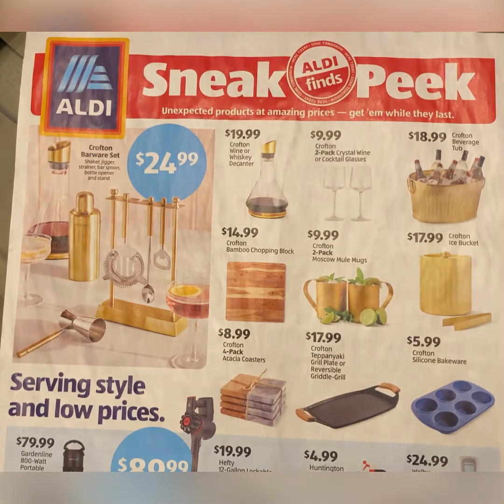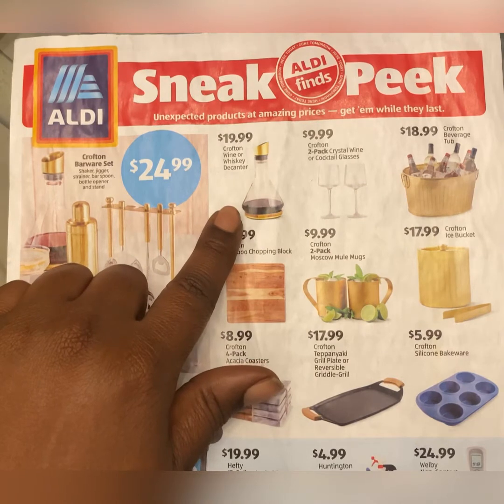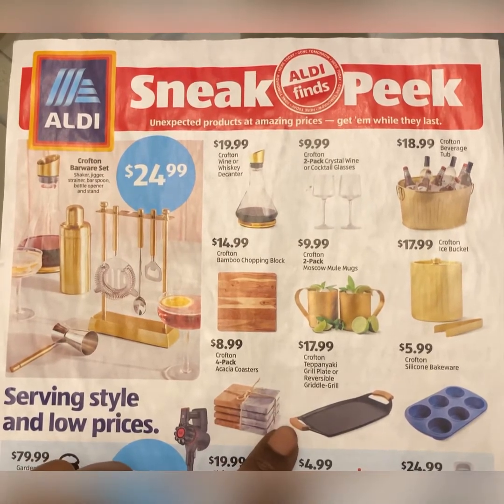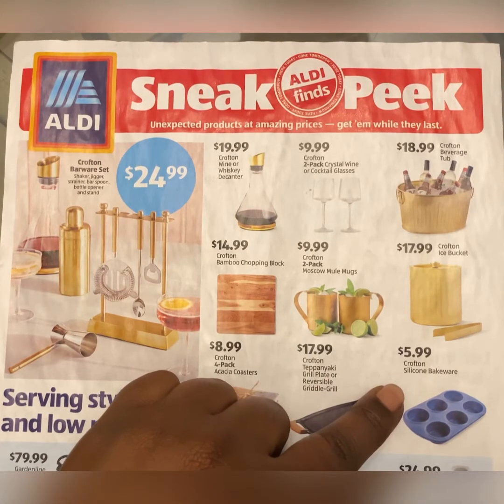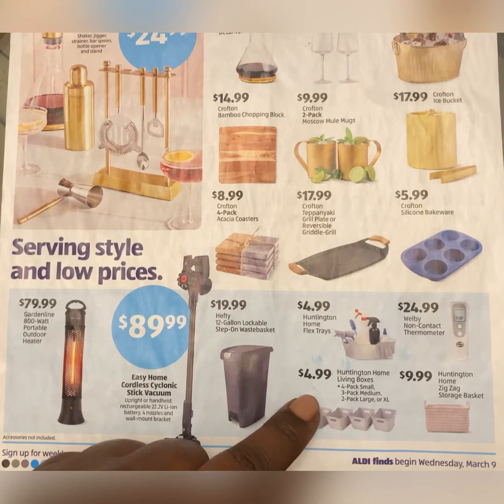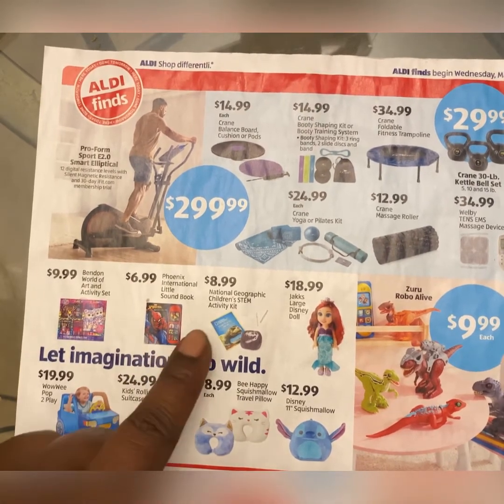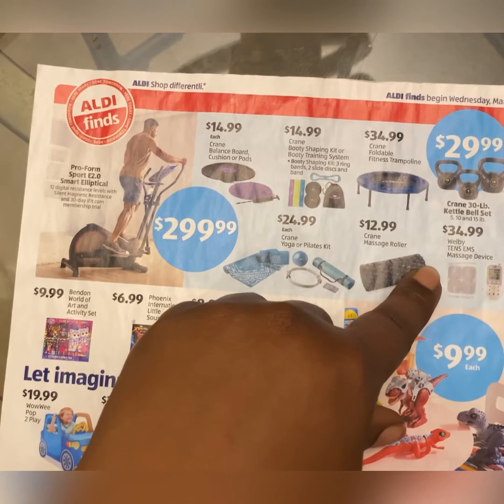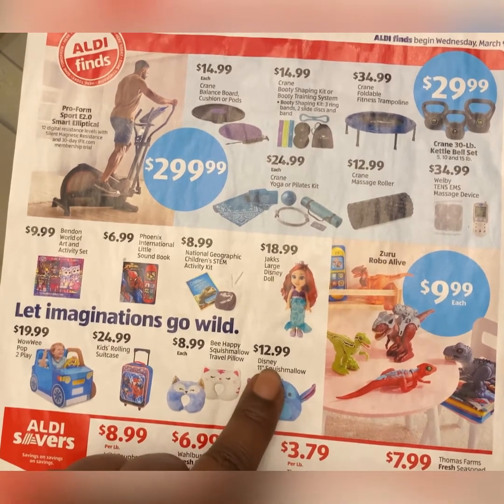ASMR | Aldi Circular Show & Tell (A.O.S.) - Whisper 3-12-2022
Hey y’all Heyyyyy!

Walk with me through the Aldi A.O.S. (Aisle of Shame 😂)